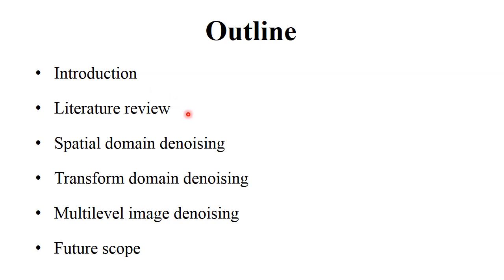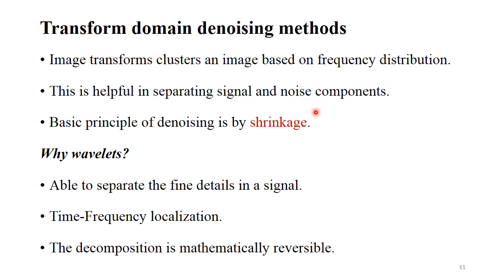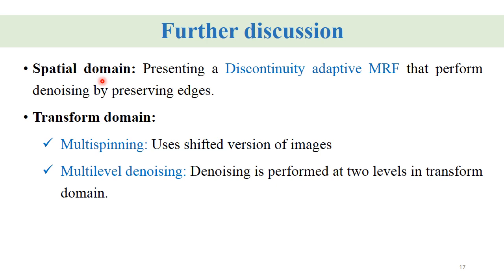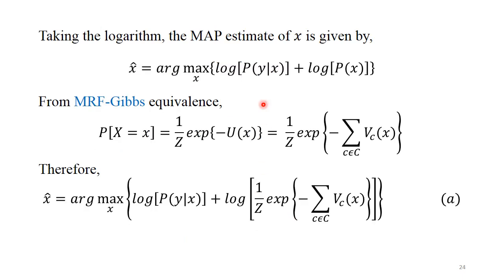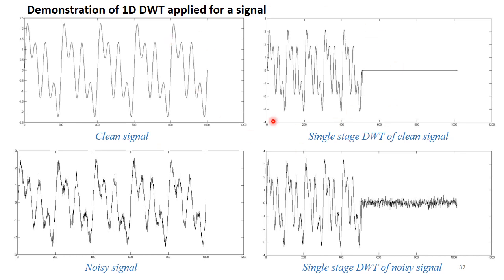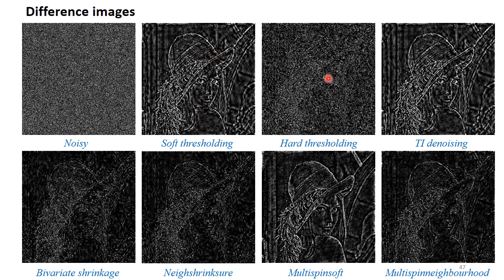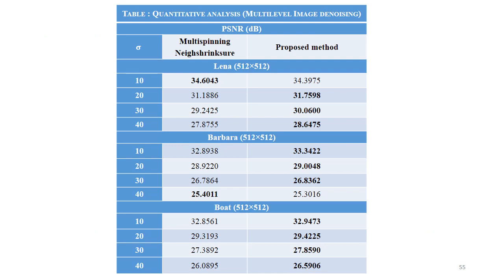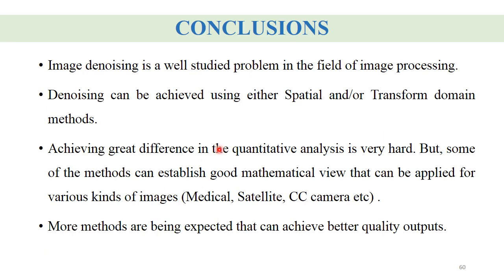Image Denoising and its Applications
About the Speaker: Dr. Aravind B. N is working as Professor & Head, Dept. of ECE at Rajeev Institute of Technology, Hassan. He obtained his Ph.D in the field of Image Denoising.  He  will taking you through the topic of Image denoising basic concepts and future research opportunities in the image denosing.